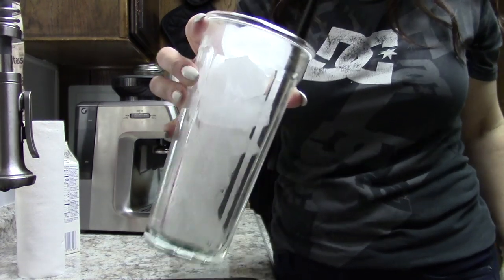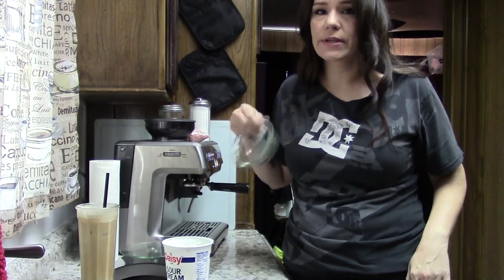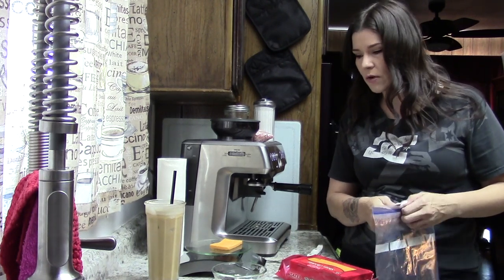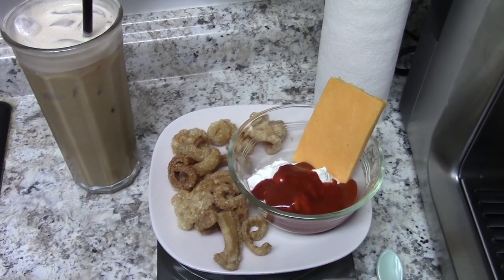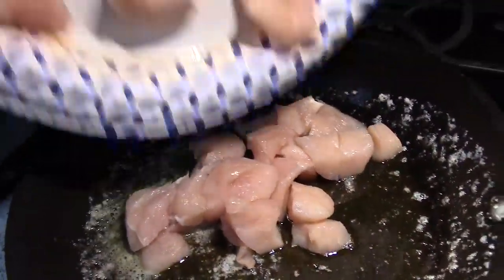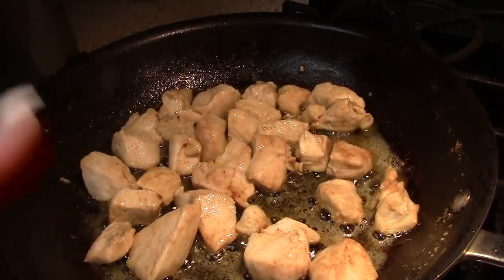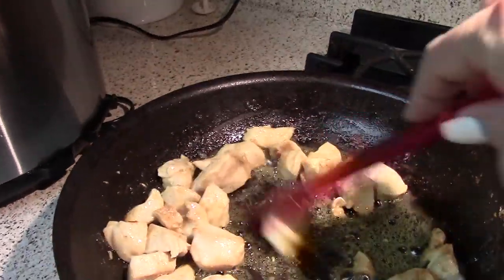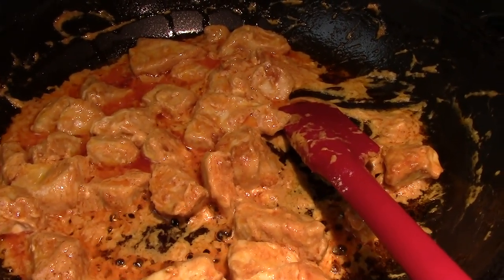Keto-Carnivore Full Day of Eating for Weight Loss! $#!+ That Was GOOD!!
Talk about flavor CITY!!
Hope you guys enjoy coming along with me on this day of keto-carnivore eating. I loved the buffalo chicken, oh... my... goshhhh. You have to try it if you're a buffalo sauce fan. If not, use any other hot sauce, I promise it will be delish!

xoxoxo
Michelle

AMAZON- KETO Storefront

Click the link below to shop my keto staples and more favorites!

I am an Amazon Influencer

Check your blood ketones for accuracy not urine
Grab a blood ketone and glucose monitor & strips.

PERFECT KETO

BUTCHERBOX

Get a great deal on 100% Grass Fed & Grass Finished meats. No hormones, no antibiotics. Free range organic chicken. Humanely raised ! No sugar, no nitrate, no nitrite bacon.
QUALITY protein at a VALUE- SHIPPED TO YOUR DOOR!!

** All my opinions and statements are my own, DO NOT TAKE WHAT I SAY AS MEDICAL ADVICE, this is a personal YouTube Account and the content is to inspire, help, comfort, encourage, share, and to entertain (whether I am entertaining myself or others, lol)

keto carnivore diet for weight loss